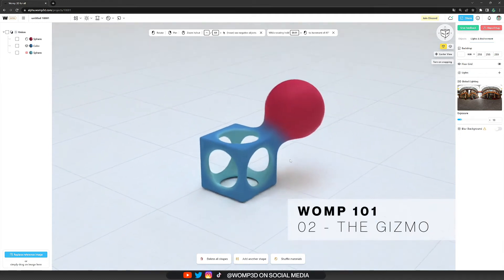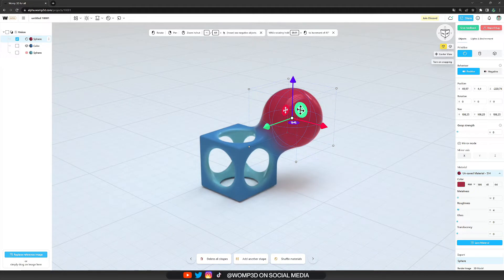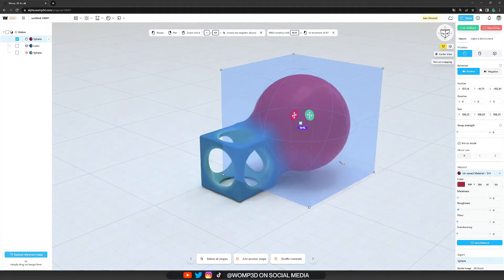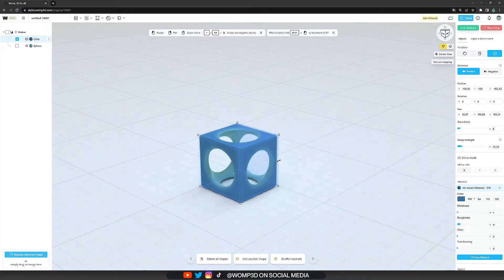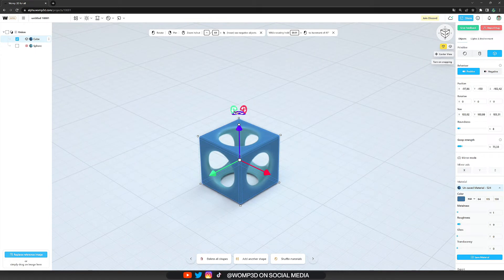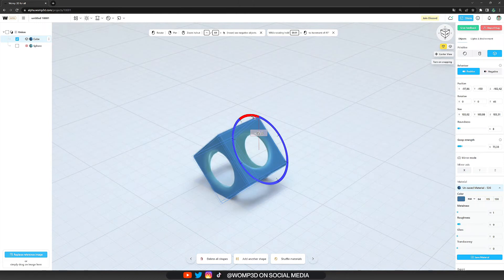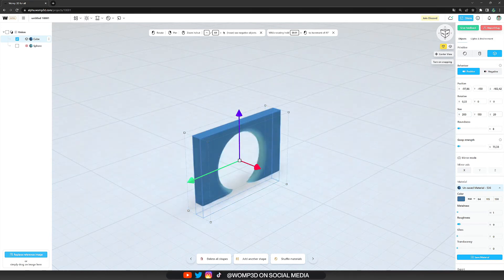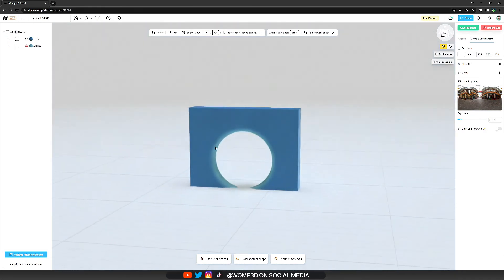Easy 3D: How To Use the Gizmo & Scale Objects - Tutorial | Womp 3D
In this video you will learn how to use our gizmo to move, rotate and resize your primitives.